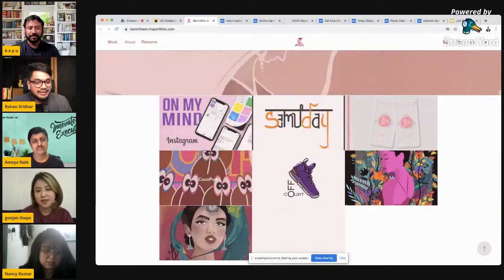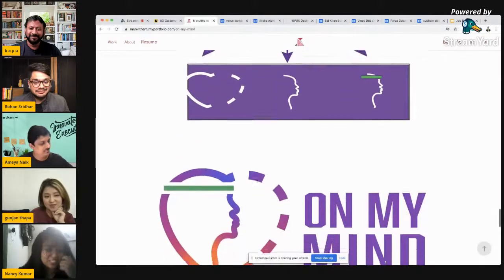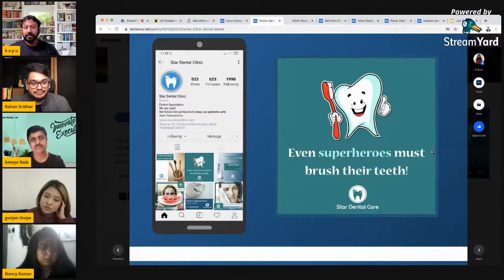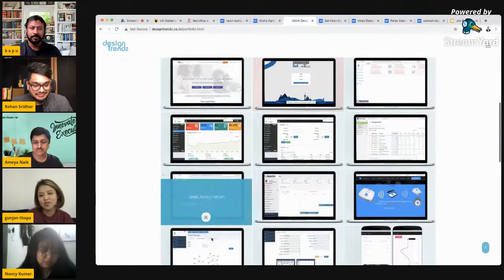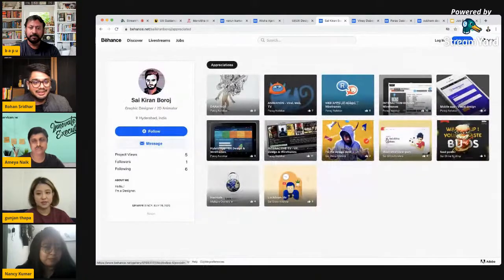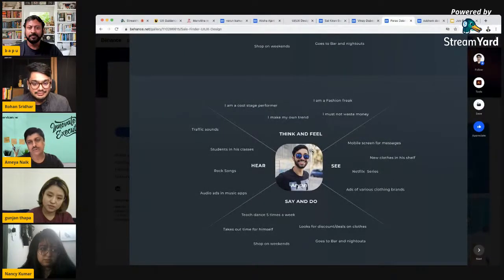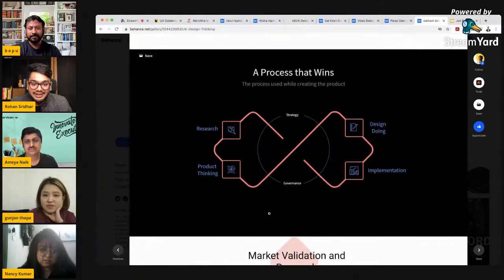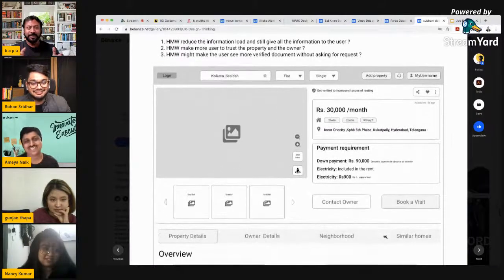UX GUIDANCE - A Panel of design leaders answering UX Career Questions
UX GUIDANCE - Session 01
A panel of design leaders answering UX Career Questions